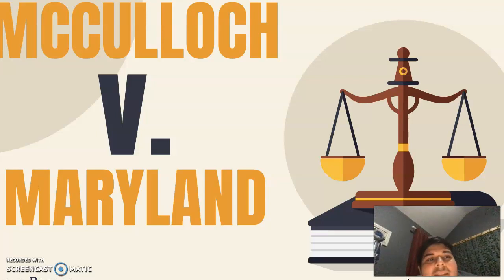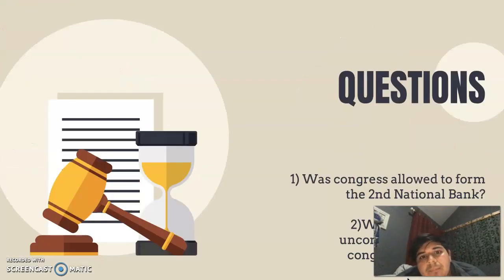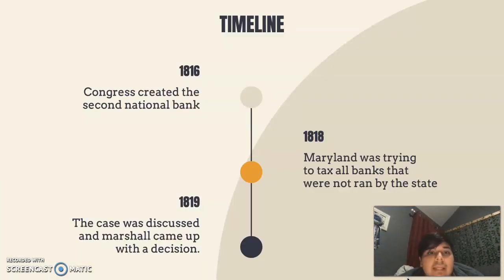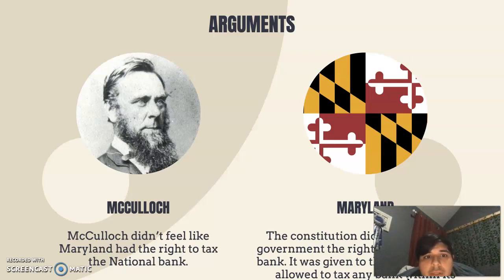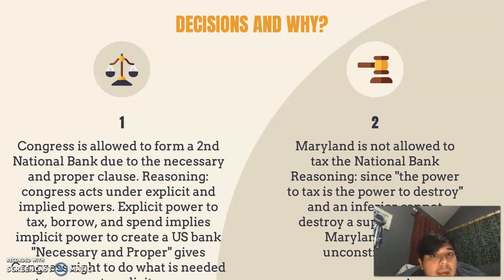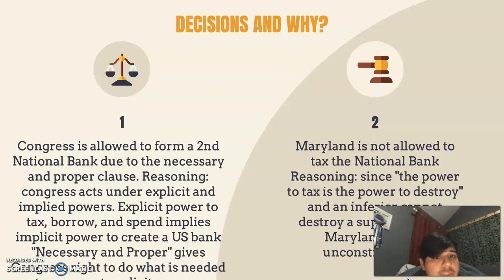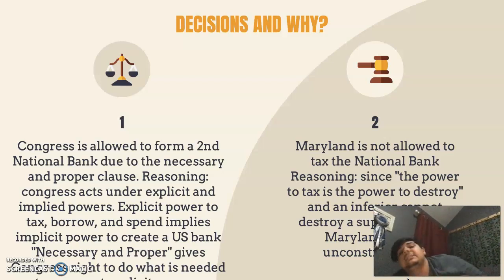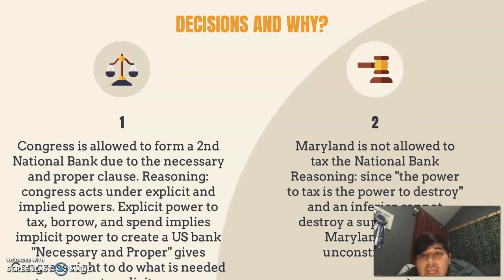MCCULLOCH V MARYLAND